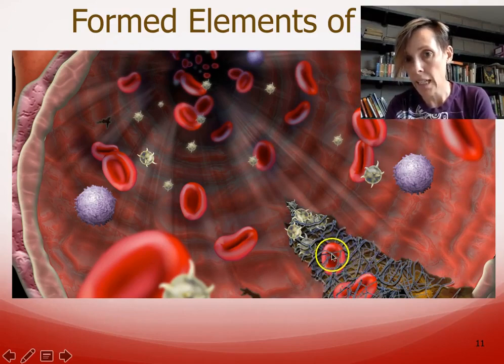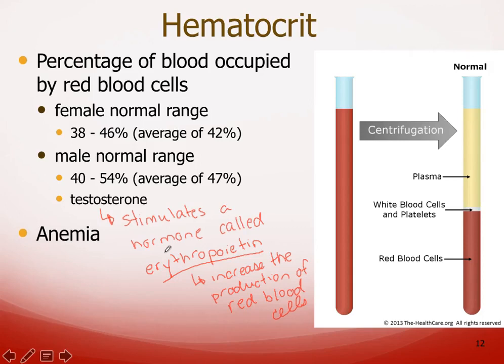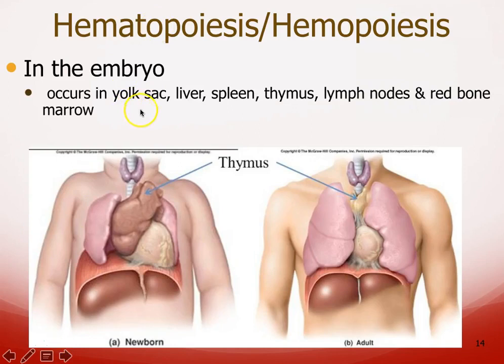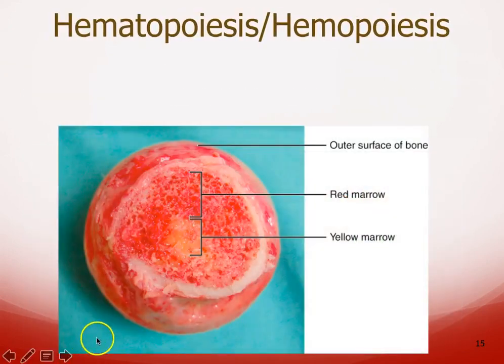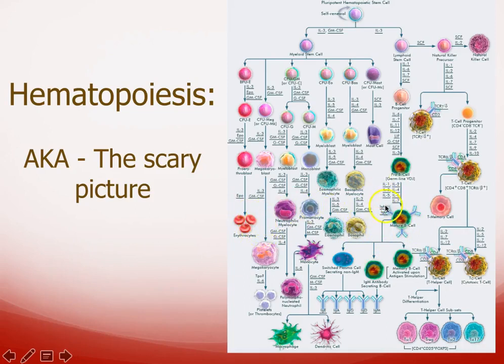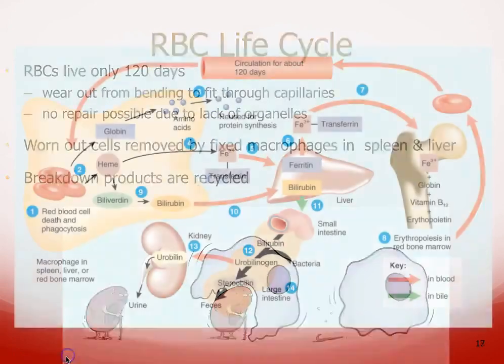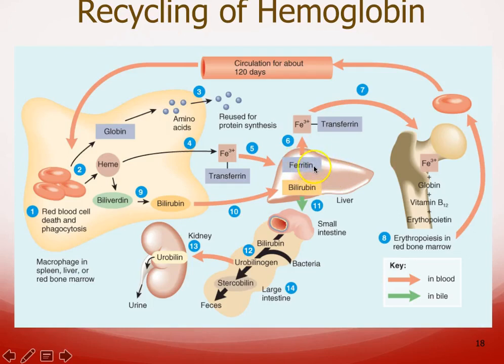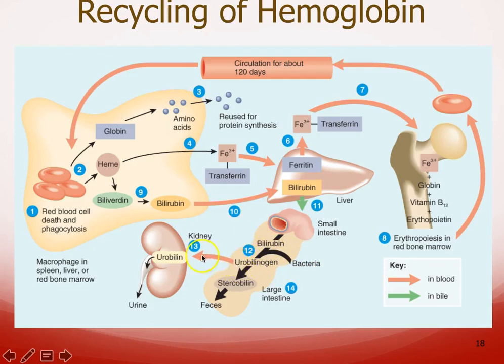Blood Part 2